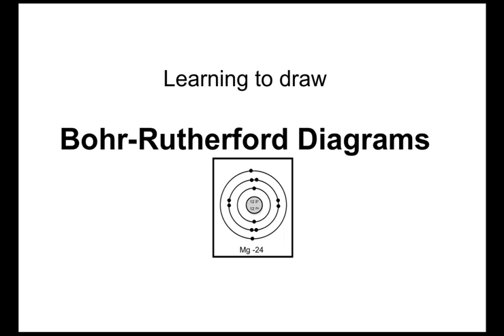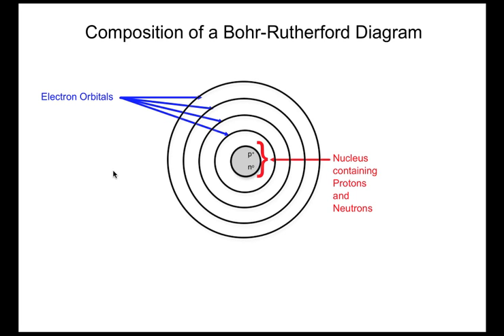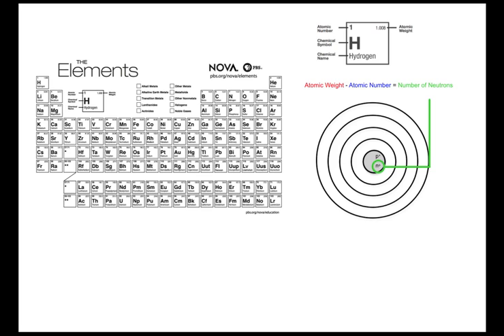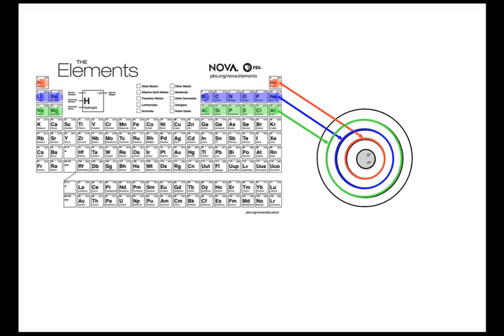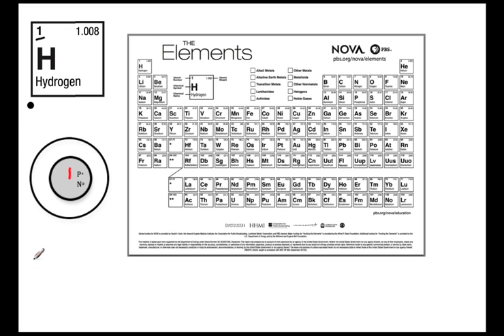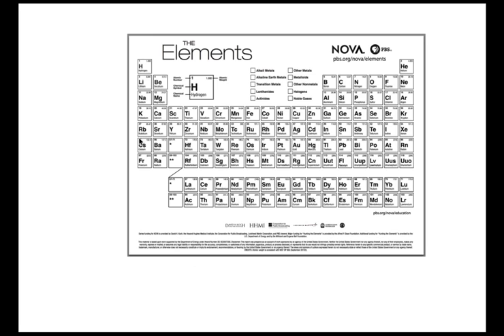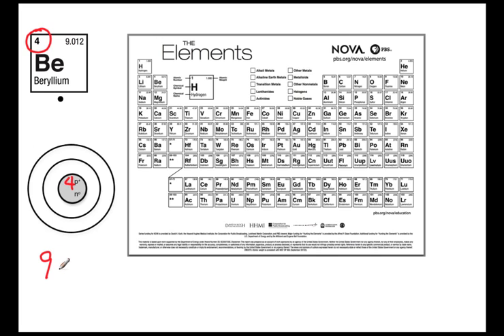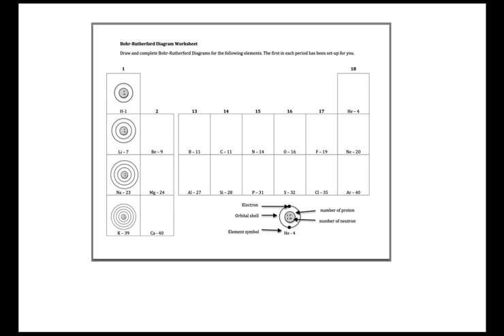Drawing Bohr Rutherford diagrams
An introduction to drawing Bohr-Rutherford diagrams.
Using the Periodic Table to determine p(+), n(o) and e(-).
Electron Orbitals